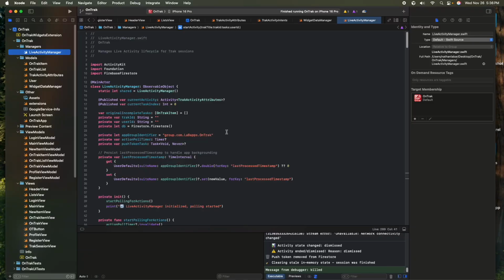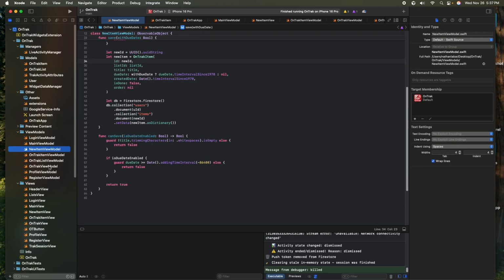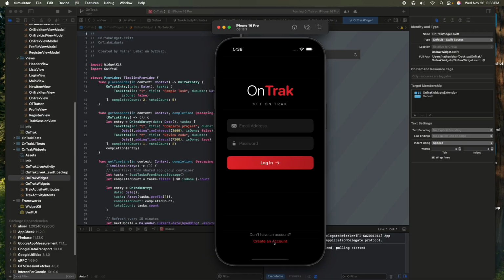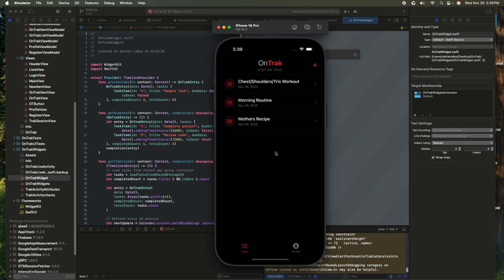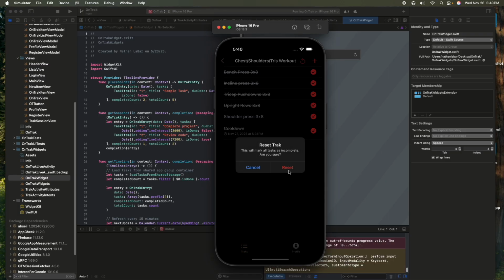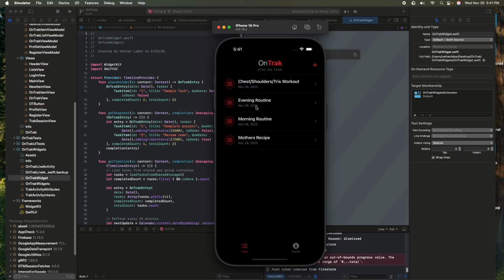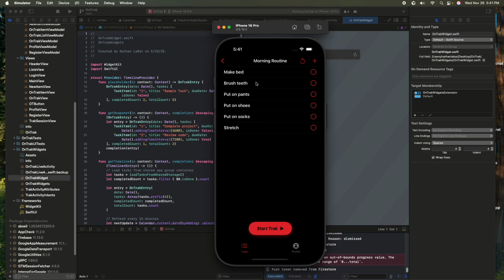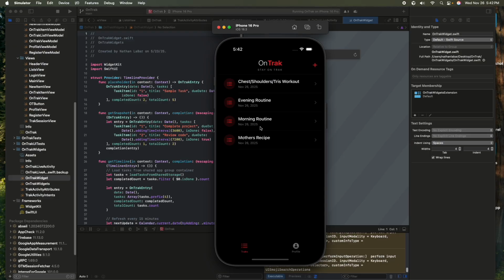OnTrak COP4655 Final Project Demonstration Video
This video serves a quick demonstration of OnTrak and its capabilities. OnTrak is an application created to allow users to progress tasks from their Lock Screen without ever opening the phone. This is helpful for routines, recipes, workout routines and more. Sometimes you want to see what you have to do next without constantly going back and forth between the actual application or getting distracted by other applications once you open the phone.